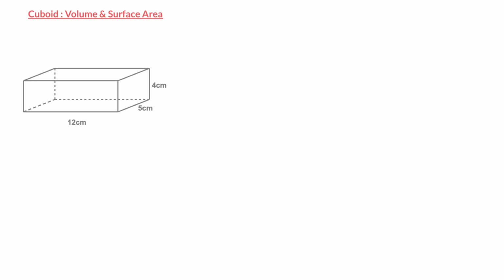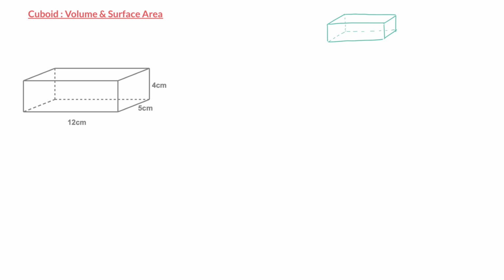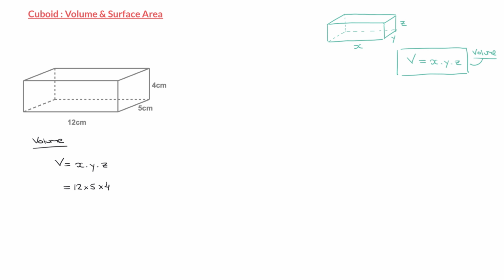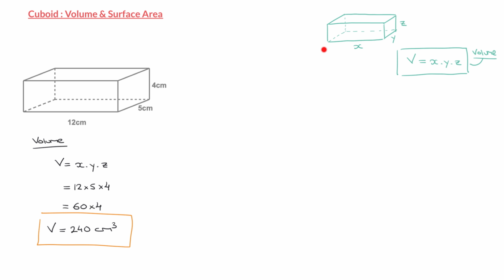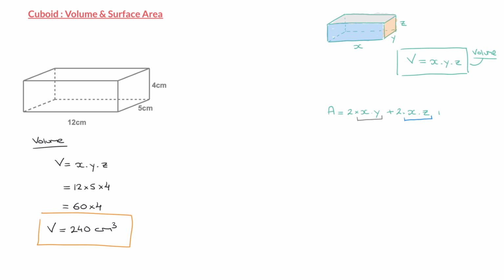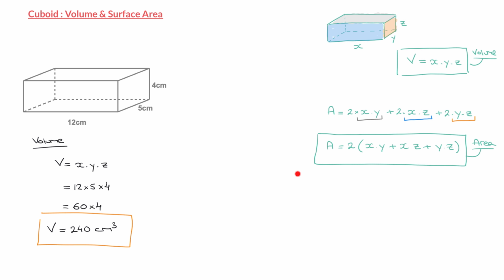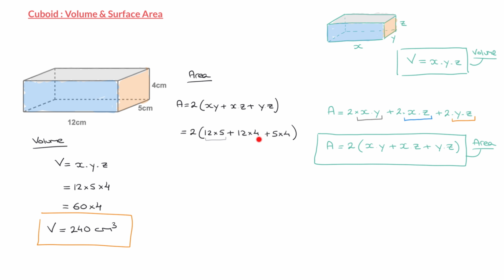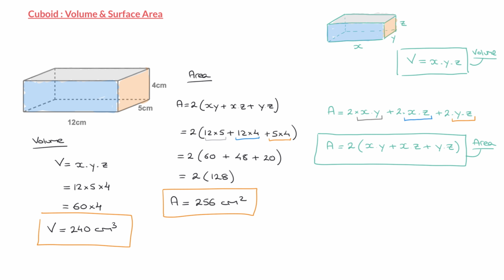Cuboid Volume and Area - Formula and Example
In this clear and concise video, we explore how to calculate the volume and surface area of a cuboid (also known as a rectangular prism). This lesson is perfect for students learning about 3D shapes in geometry, whether you're preparing for IGCSE, IB, GCSE, or just brushing up your skills.

We begin by introducing the basic formulas for volume and area, then move into worked examples to help you fully understand how to apply them in both academic and real-world contexts.

📌 Timestamps:
00:00 - Introduction to Cuboids
00:37 - Formula for Volume of a Cuboid
01:37 - Example: Volume of a Cuboid
02:39 - Formula for Area of a Cuboid
05:36 - Example: Area of a Cuboid
08:03 - Conclusion

📘 What You'll Learn:

How to calculate the volume of a cuboid
How to find the total surface area
Step-by-step examples with clear reasoning